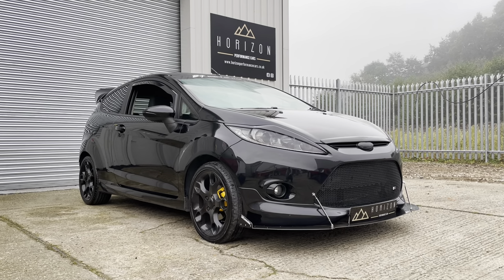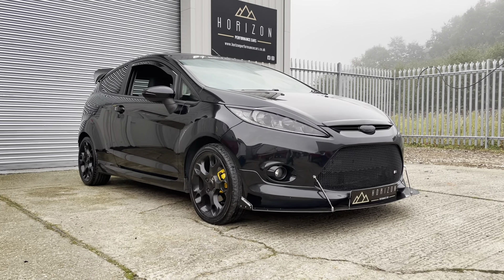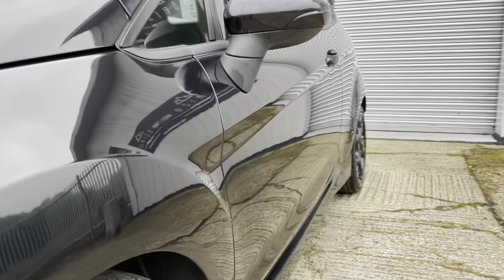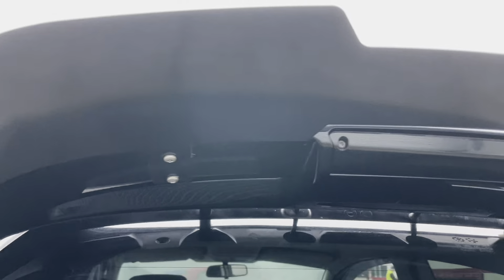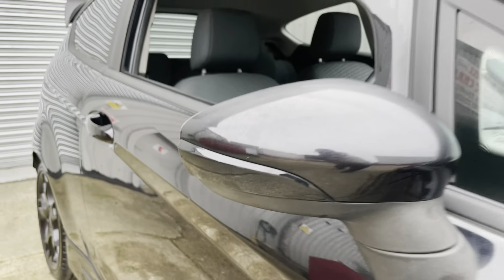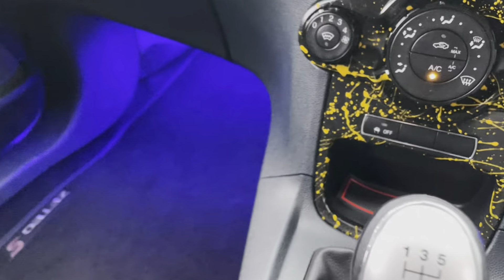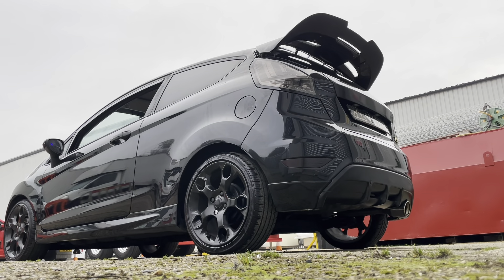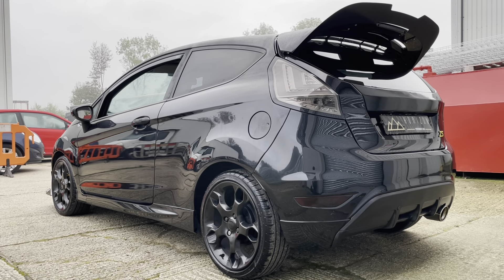Ford Fiesta Zetec S